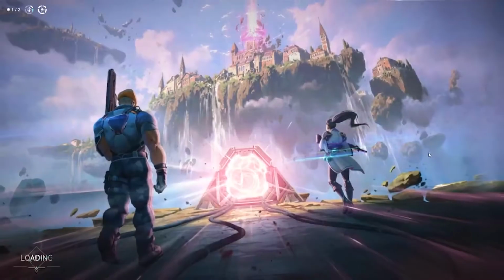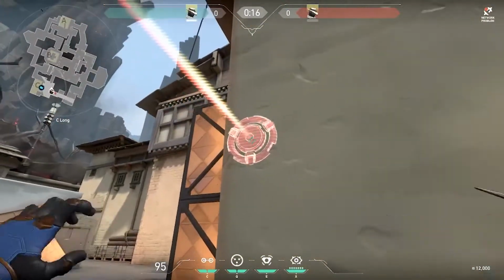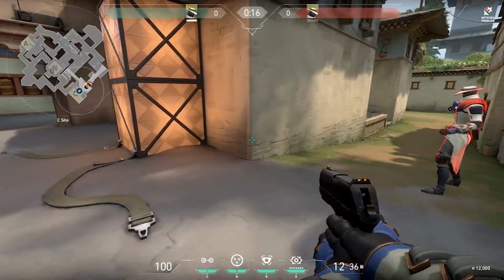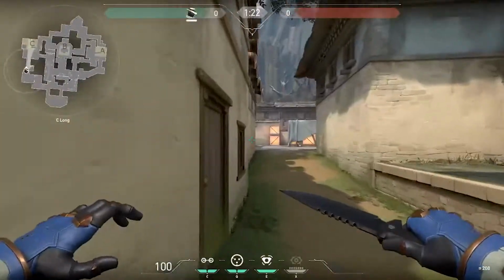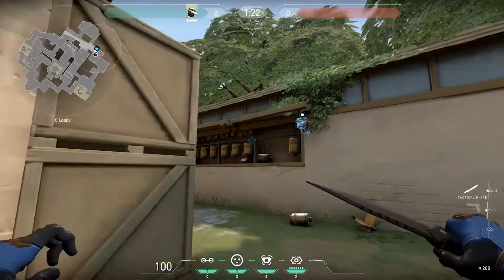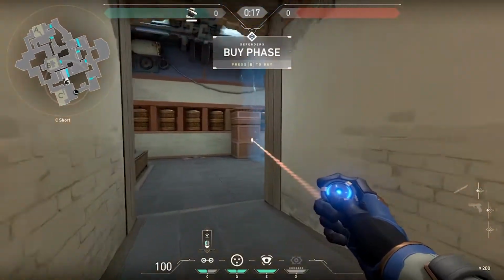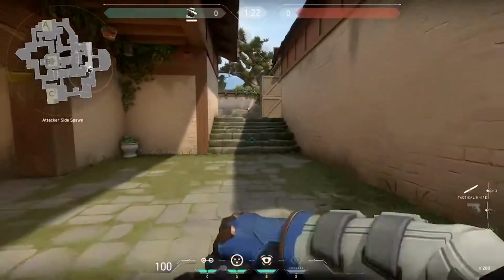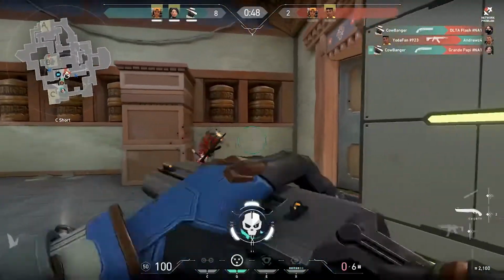Why Would You Play Cypher?| Cypher Abilities| Tips and Tricks On Cypher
This is a small guide on how to play cypher. He is the trap master of valorant and he is pretty good at his job. Hope you guys enjoy =D